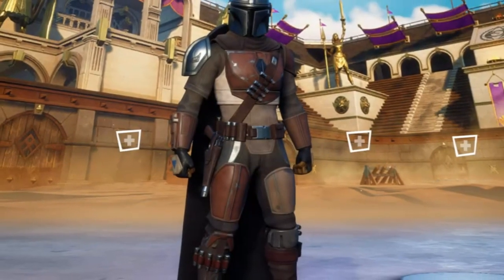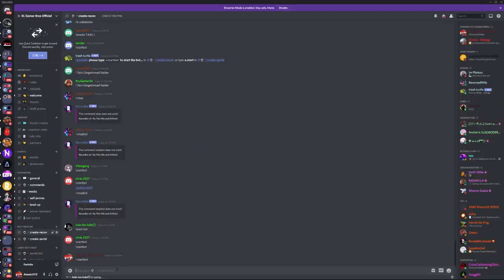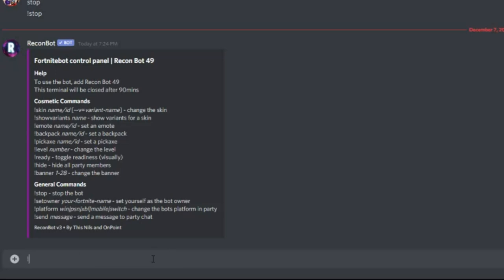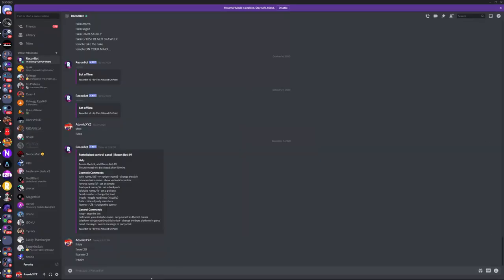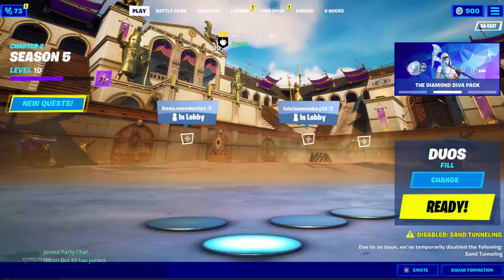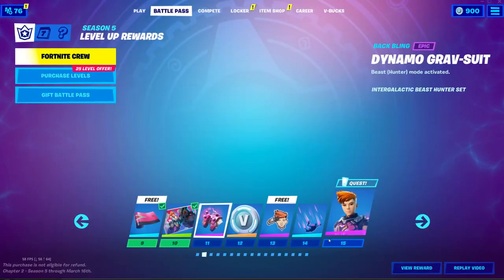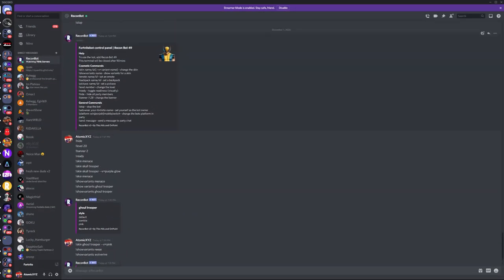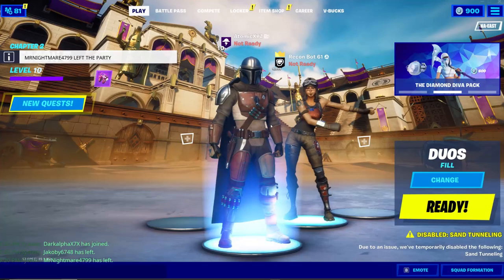How to make a *LOBBY BOT* in Fortnite Season 6! (Every Skin and Emote) (WORKING)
In this video, I used Recon Bot to get a lobby bot on PC, PS4/PS5, Xbox, Switch, and Mobile.

How to make a *LOBBY BOT* in Fortnite Season 5! (Every Skin and Emote) (WORKING)

Timestamps:

0:00 - Start
0:27 - Create the Bot
2:40 - Commands
8:49 - End